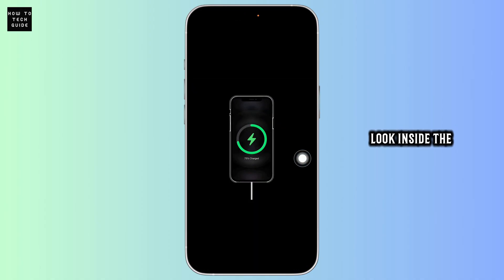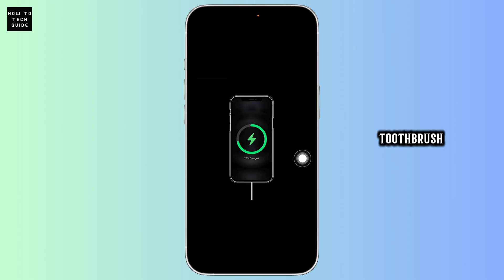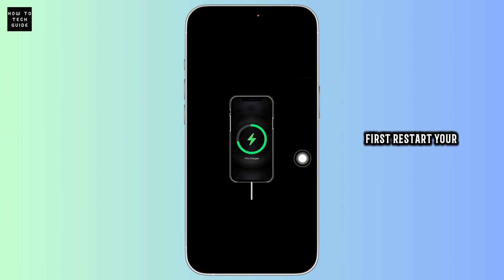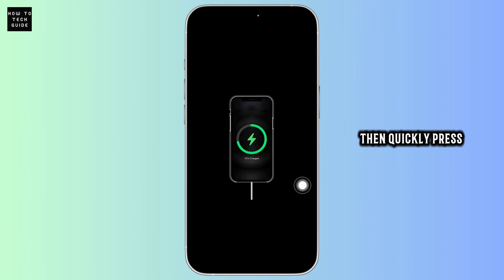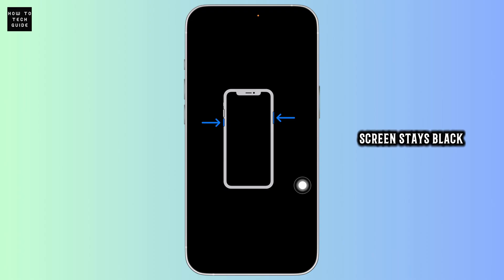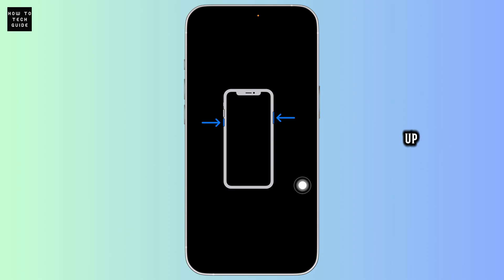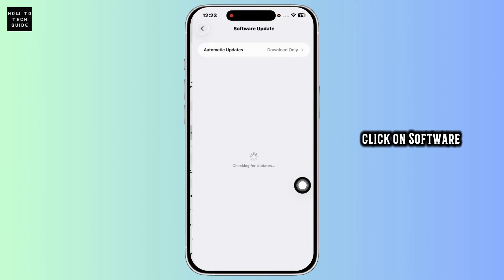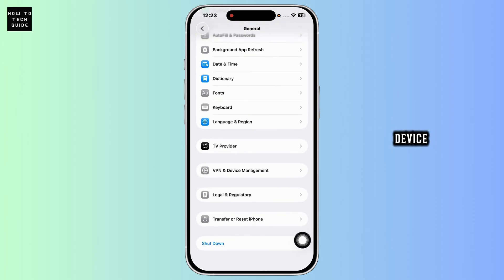How to Fix iPhone Not Charging Problem | Troubleshoot iPhone Charging Issues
Want to fix your iPhone not charging? In this step-by-step 2025 guide, we’ll walk you through all the proven solutions to solve the charging issue—whether it’s a cable glitch, port blockage, or software bug. From checking your charger to resetting system settings, this guide covers everything you need to get your iPhone powering up again.

Timestamps:

00:00 – Intro
00:05 – Steps to Fix iPhone Not Charging Problem